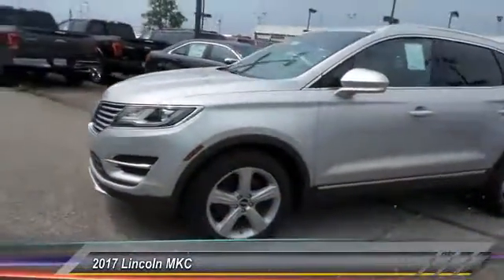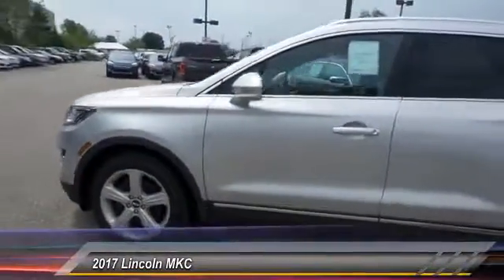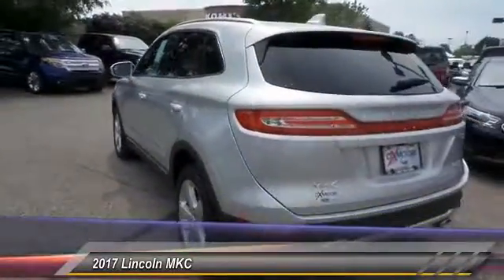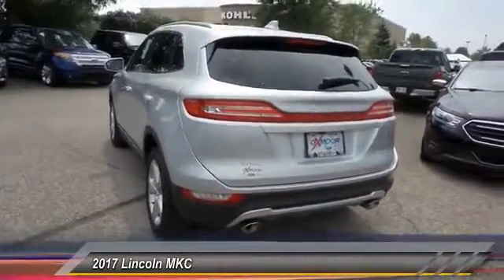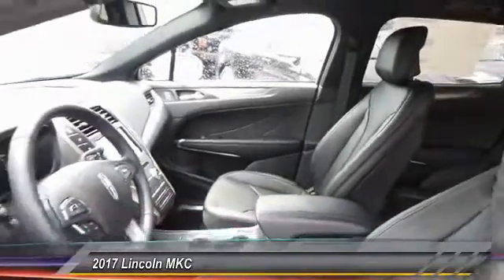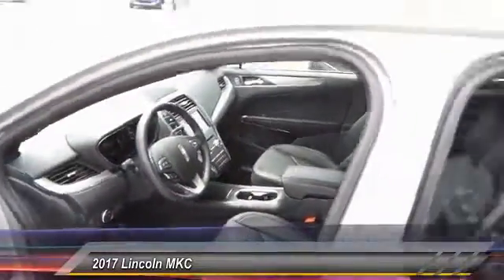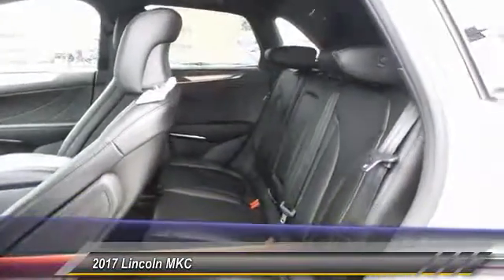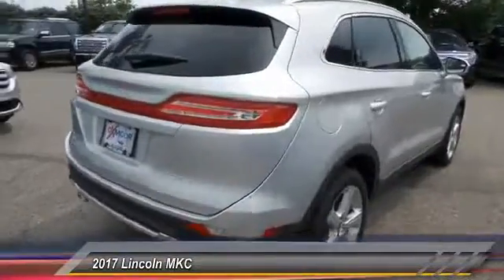2017 Lincoln MKC Louisville KY 10L1286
Oxmoor Ford
100 Oxmoor Lane

Price includes: $500 - RETAIL Premium BONUS Customer Cash - Great Lakes. Exp. 07/05